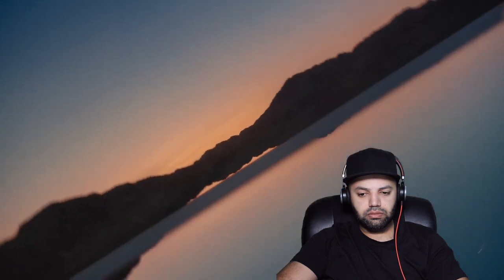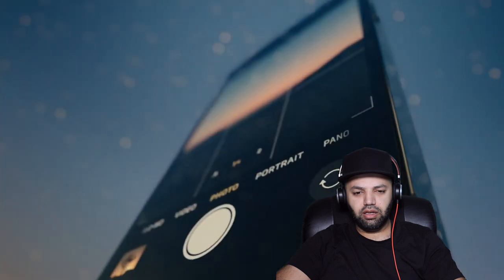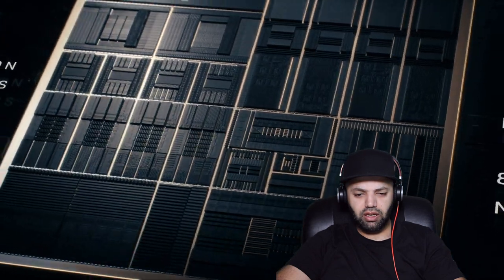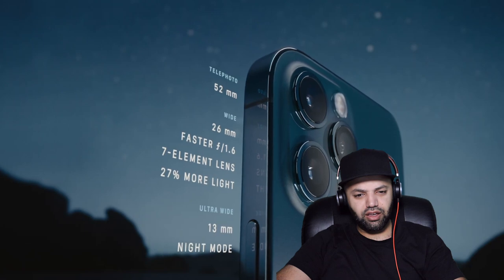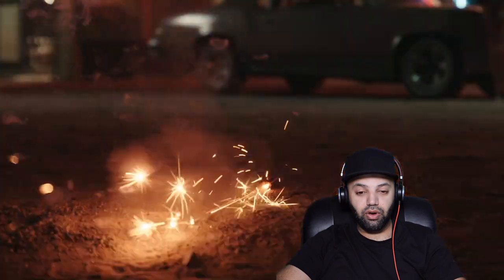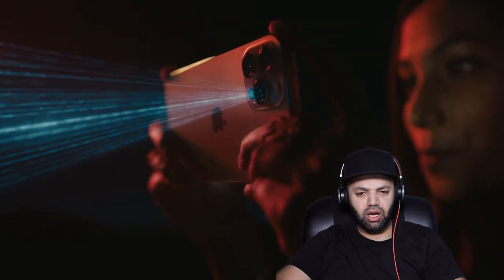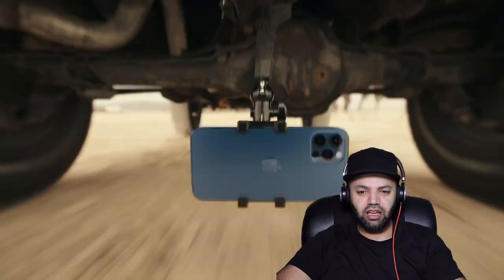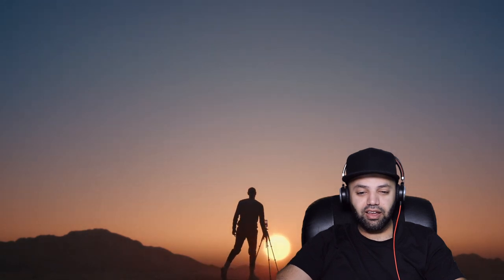This is iPhone 12 Pro — Apple Reaction | MR Halal Reacts